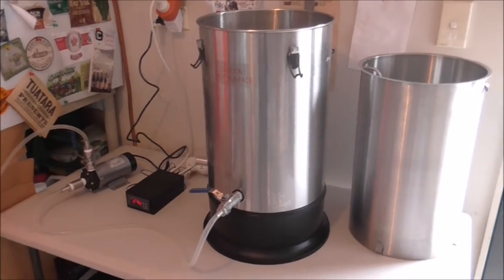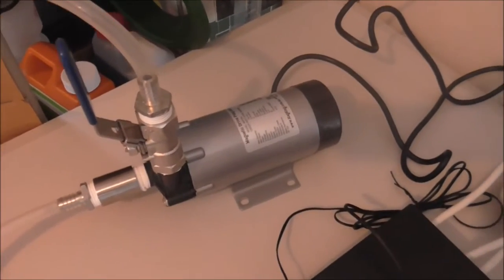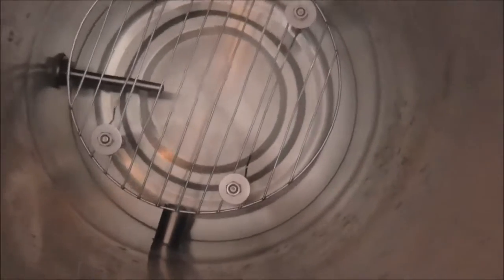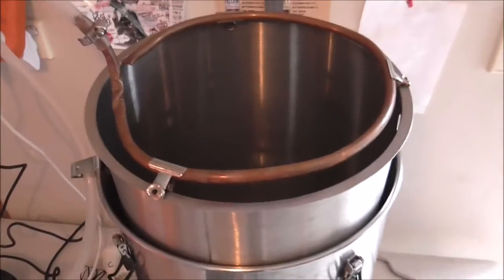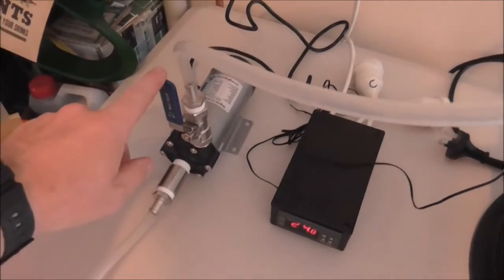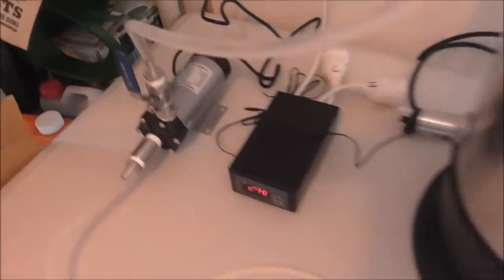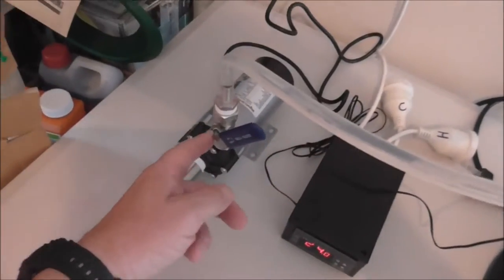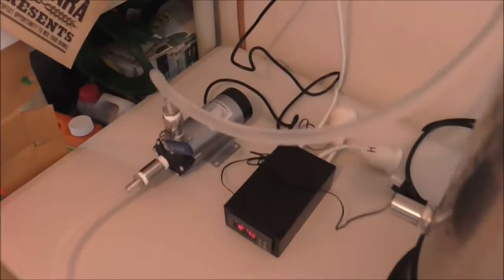Electric Recirculating Brewing System - DIY All-In-One with Sparge Ring and Pump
This is the latest February 2018 update of my all-in-one DIY electric recirculating ( RIMS ) Brewing System. The latest upgrade is a replacement of the 12v brushless DC pump with a much bigger Magnetic Drive pump from Keg King. This pump is capable of pumping 19L per min. I've also put a list of the key components of my system below. Any questions, please ask. Cheers Dino

Key Components:

- 2kW Boiler (Still Spirits)
- STC 1000 Temp Controller
- Robobrew Malt Pipe
- Magnetic Drive Pump (Keg King MKII)
- DIY SS stand
- DIY Copper Sparge Ring
- 1/2" BSP Thermowell
- 2 x 1/2" Ball Valves (1 piece)
- 3 x 1/2"x3/8" Female BSP Hosetail/barb
- 2 x 1/2" BSP Socket
- 6" Bazooka (not shown)
- 1/2" OD Silicone tubing